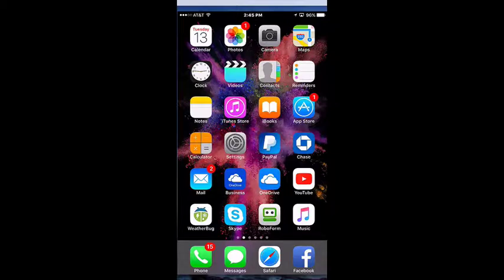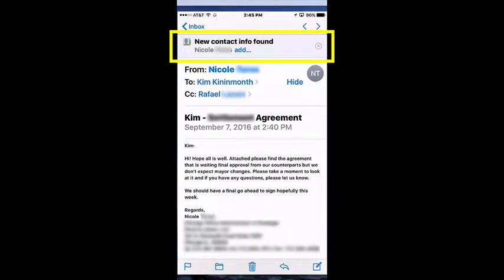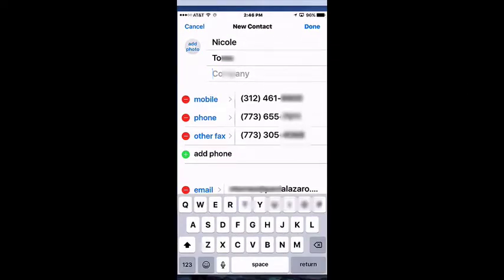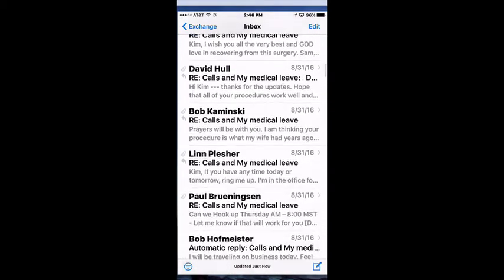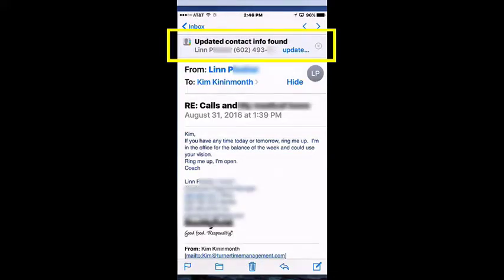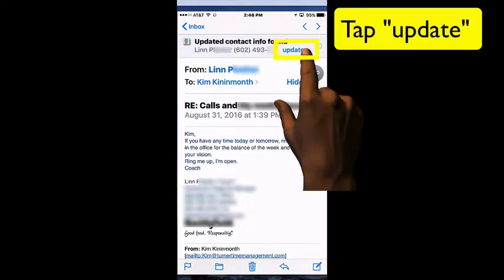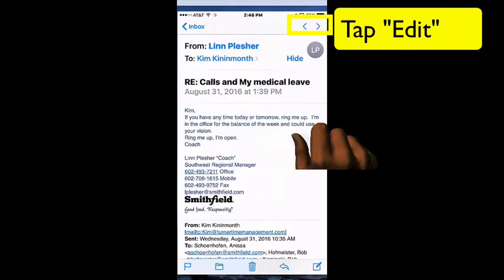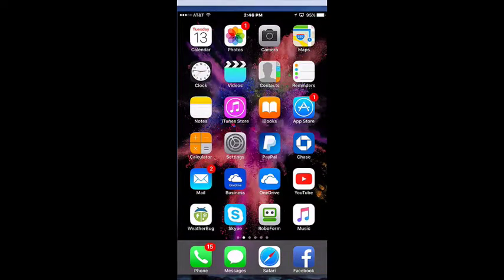How to Add New Contact Information from E-mail (iPhone/iPad iOS 10) - by Turner Time Management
If you receive an e-mail from someone not in your Contacts, you can quickly add them with the tap of a button that automatically appears at the top of the message. This information is derived from their e-mail signature. If you already have a Contact, but a new phone number or e-mail is detected, you can add this new information to an existing contact.